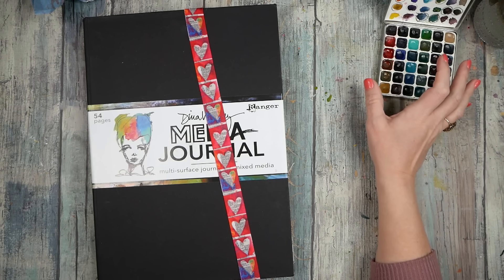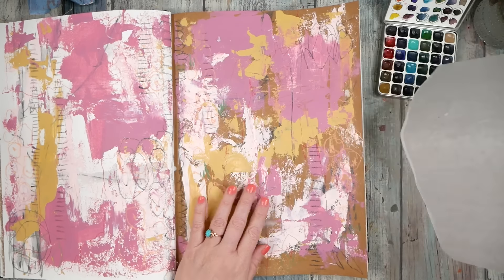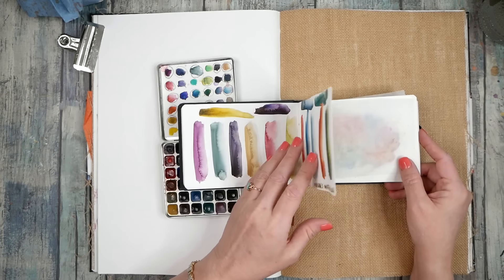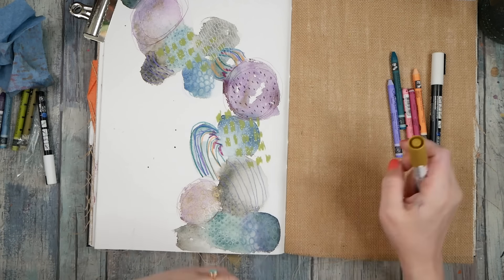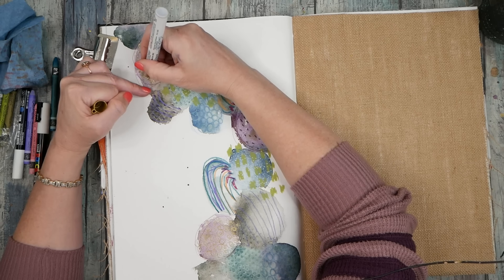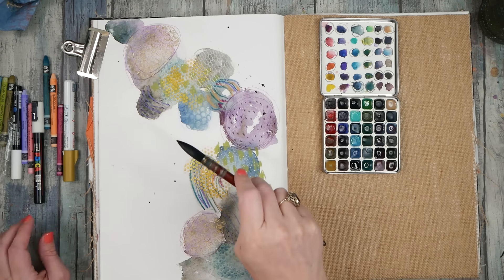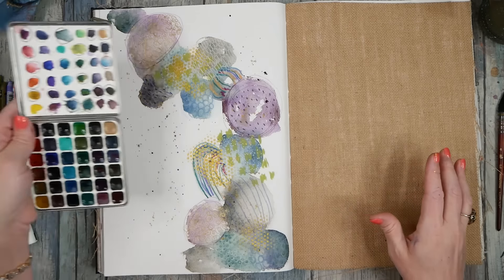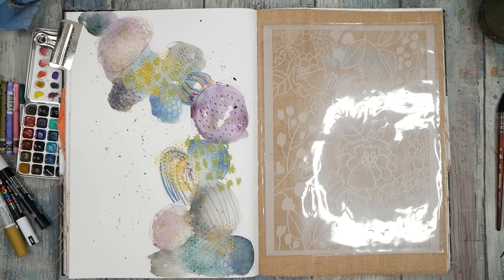Creative Contrast: Watercolor vs Burlap Art Journaling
In my latest art video tutorial, I dove into the captivating world of the Dina Wakley Media Journal. Opening the journal to a fresh spread, I embarked on a creative journey, crafting two distinct layouts using contrasting materials and techniques. On one side, I explored the delicate dance of watercolors on watercolor paper, complemented by the vibrant strokes of Neo Color 2 pastels. Meanwhile, the other page presented a unique challenge as I navigated the textured surface of burlap, employing a stencil in a coordinating color scheme. The juxtaposition of these two diverse pages highlights the beauty that emerges when artistic styles collide. Watch as I navigate the intricacies of burlap, adding layers and elements to create a visually stunning and harmonious spread in my Dina Wakley journal.

Masha's Watercolors - selections vary
Dina Wakley Media Journal - Looks like this one is gone - So I have put out a new class (Artisanal Journals: Learn to Bind Your Own Art Journals) where we make our own version!! You will love how fantastic these come out - Check it out on my or on Skillshare
Caran d'Ache Classic Neocolor II Water-Soluble Pastels
Posca Fine Tip Pens

*Skillshare class on Gustav Klimt - Golden Insights: Exploring Klimt's Patterns for Your Artistry (A Master Study)

Favorite Pens/pencils:
Posca Extra Fine Marker, White
Faber-Castell Graphite Pencil Pitt Graphite Matt 14B
Faber-Castell Graphite Aquarelle Water-Soluble Single Pencil, 6B

Favorite Paints:
Kuretake Watercolor Gansai Tambi 48 Color set
Kuretake Watercolors Art Nouveau set

Favorite Brushes:
Princeton Artist Brush Neptune, Size 8

Misc:
FINELINE APPLICATORS 2/PKG
3ml Disposable Plastic Transfer Pipettes
Ranger Heat It Craft Tool
Clear Sleeves Storage Bags